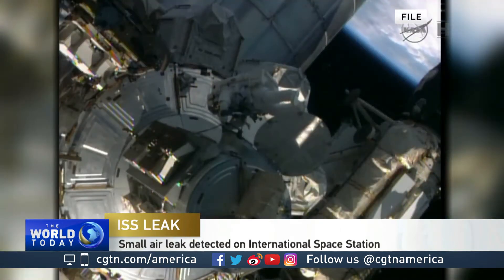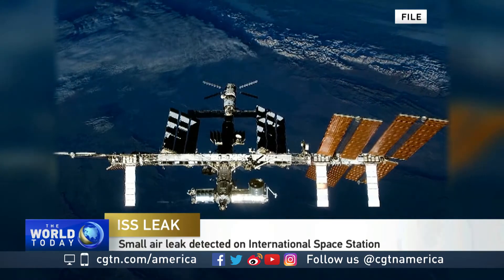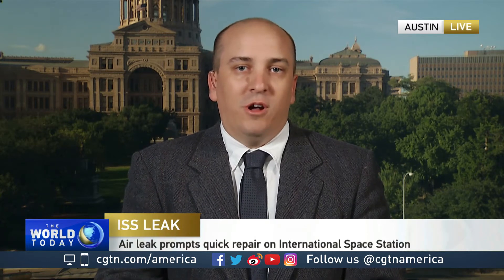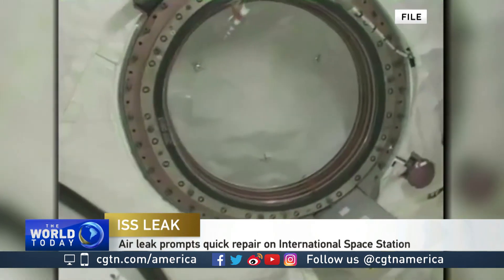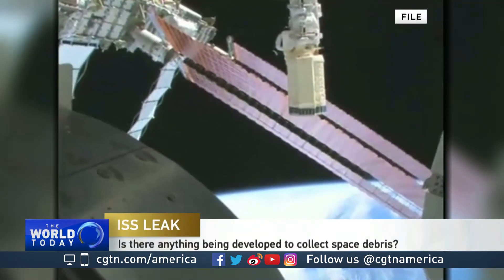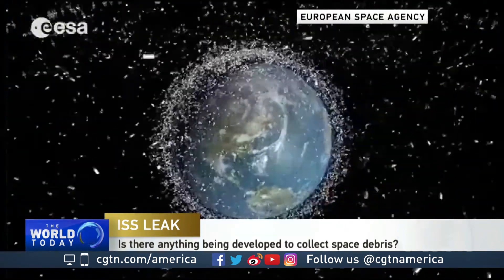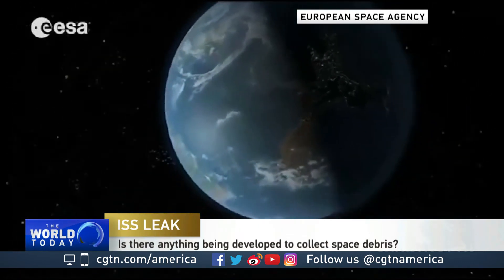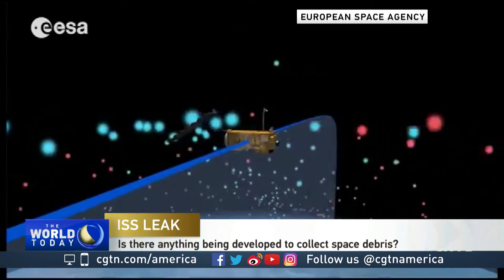Stephen Clark of Spaceflight Now discusses the air leak on the ISS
CGTN's Mike Walter talks to Stephen Clark of Spaceflight Now about the reported air leak on the International Space Station.